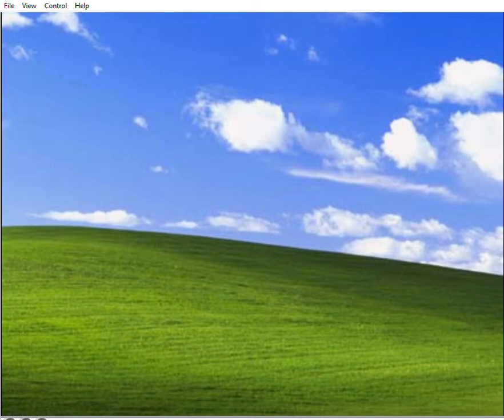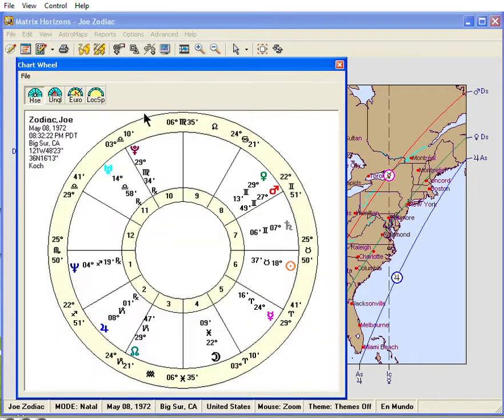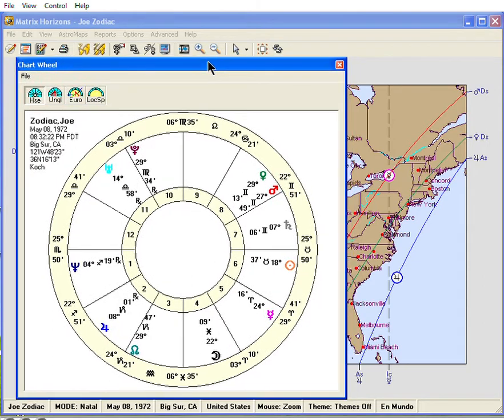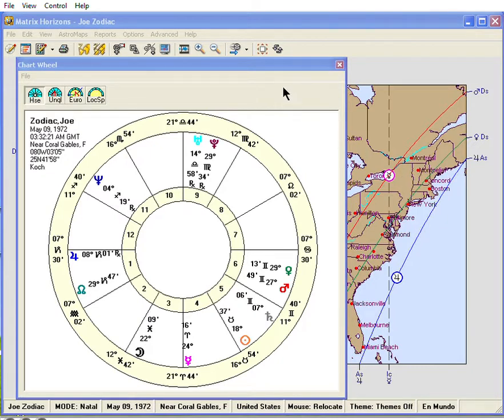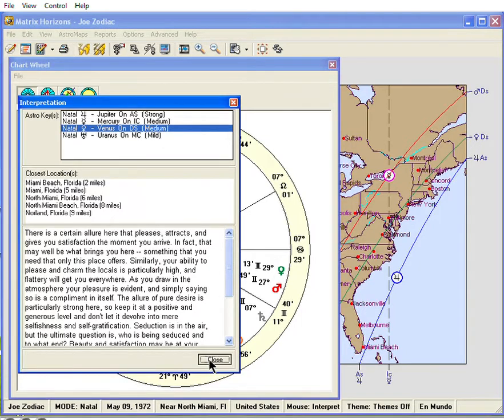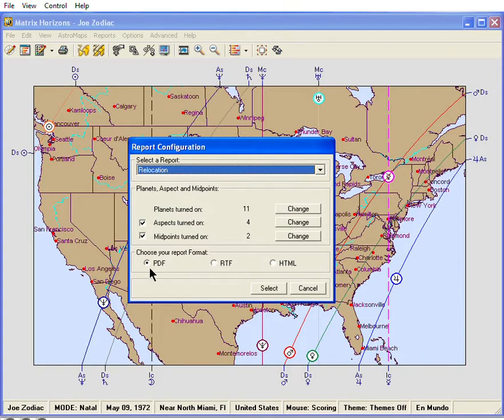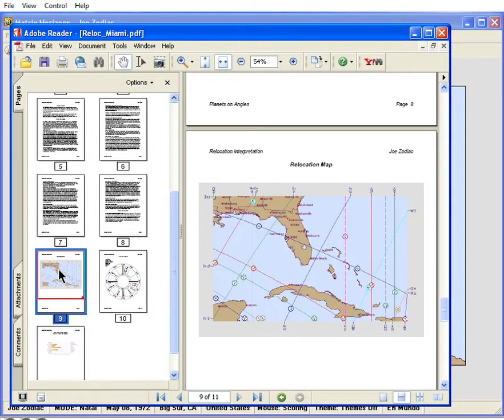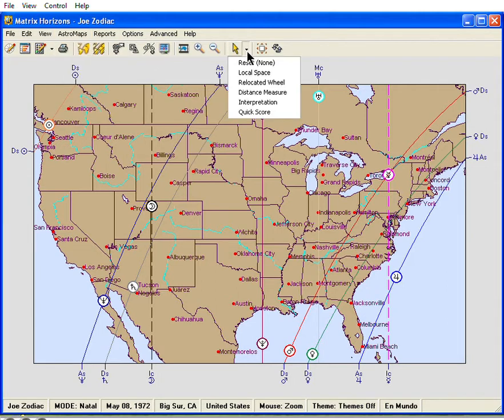Matrix Horizons: Overview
Matrix Horizons Professional Astromapping Program! Matrix Win*Maps set the standard for relocation software.
We've just raised the bar several notches higher.

In the 1990s, Matrix Win*Maps broke new ground for astrologers, giving them the ability to offer their clients and customers enhanced relocation counseling; this program quickly became an essential tool for anyone serious about astromapping and relocation.

When Master of Relocation Astrology, astrologer Jim Lewis, wanted to create software for his Astro*Carto*Graphy techniques, he chose Matrix as his collaborative partner; working together, we produced the now highly-respected and popular Astro*Carto*Graphy Explained software.

Moreover, those of you knowledgeable about Matrix Software are likely aware that it was our founder, Michael Erlewine, who developed the widely acclaimed Local Space technique, which is now being used by astrologers in more than 120 countries.

This brief overview explains the origin of the Astromapping/Relocation programs first available in this century, and who produced them; now, Matrix Horizons will take your relocation work to a spectacularly new and even better place.

Professional Astrologers and Counselors — you will appreciate the range of tools this program offers—tools giving you incredible flexibility, such as the ability to efficiently evaluate a location or a group of locations, even while you have a client on the phone, and the fluid interface allowing you to move easily through different considerations and perspectives — This is your program!!